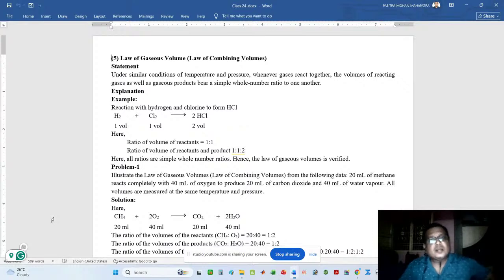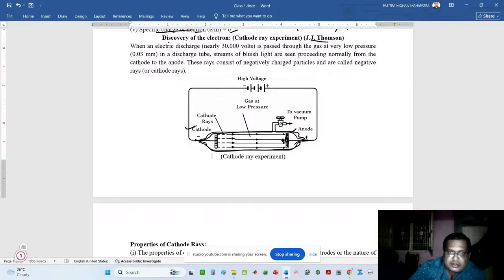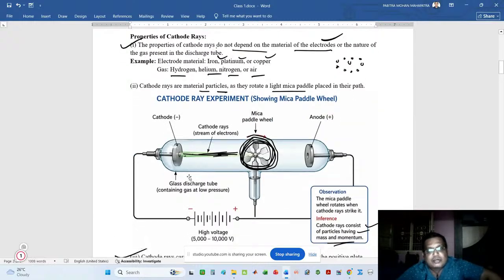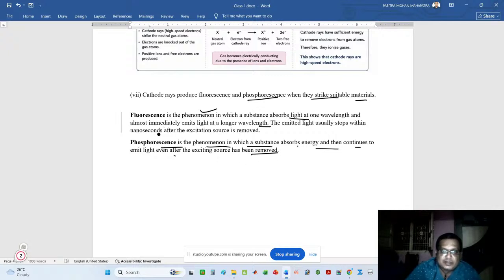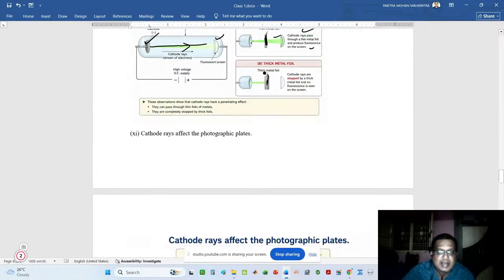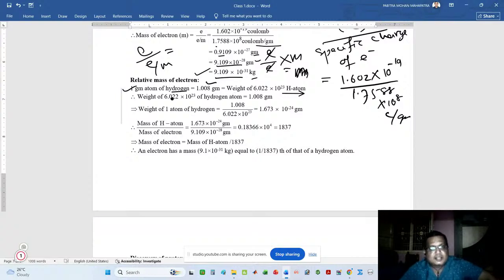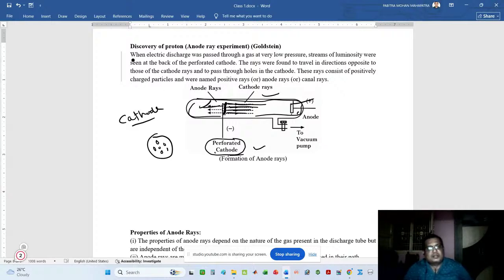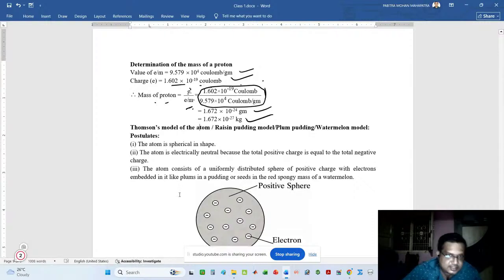+2 first-year chemistry class 1: Structure of atom: Subatomic particles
Electron, proton, and neutron, Cathode ray experiment, Properties of Cathode Rays, Determination of the mass of an electron, Anode ray experiment, Properties of Anode Rays, and Determination of the mass of a proton